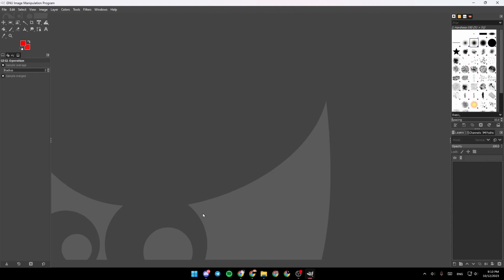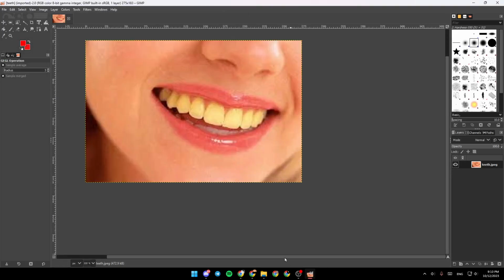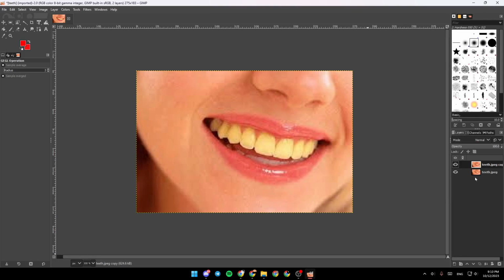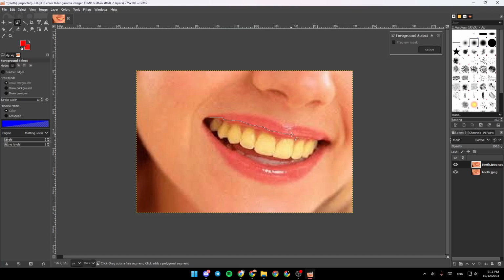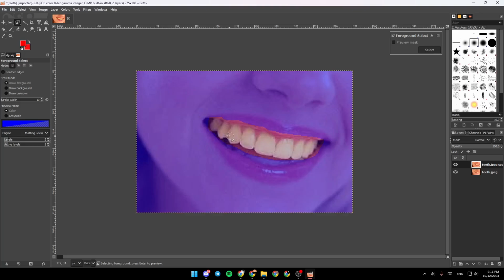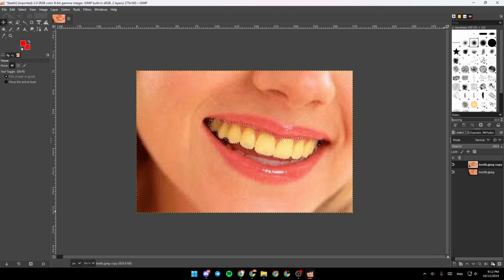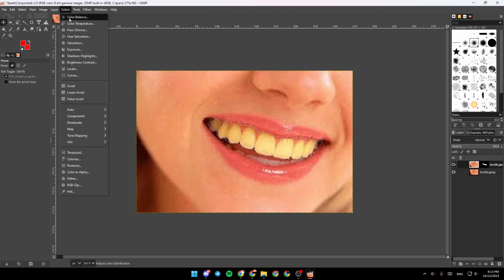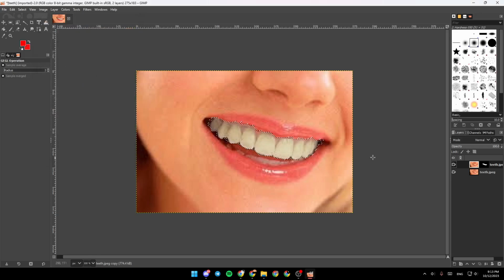How To Whiten Teeth In Gimp Tutorial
Today we talk about whiten teeth in gimp,how to whiten teeth in gimp,gimp tutorial,gimp photo editing tutorial,gimp tutorial how to